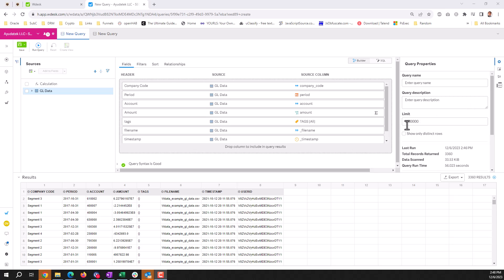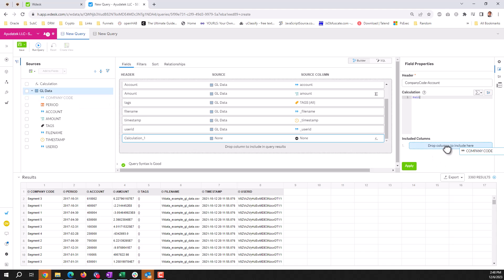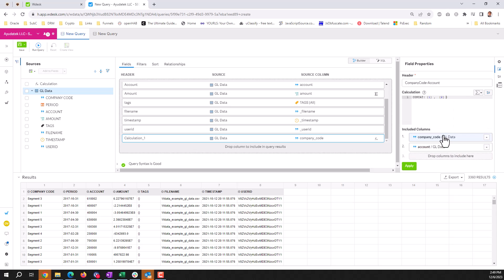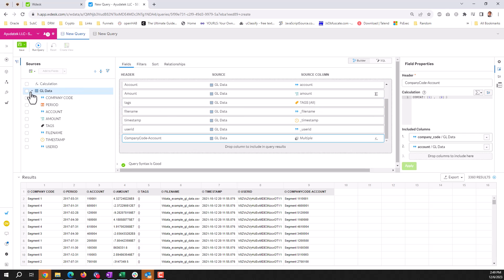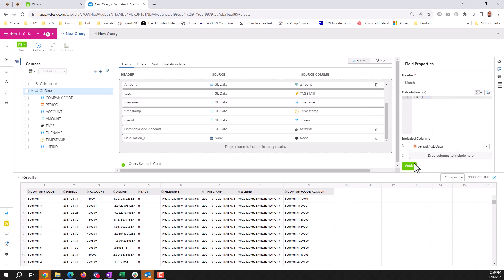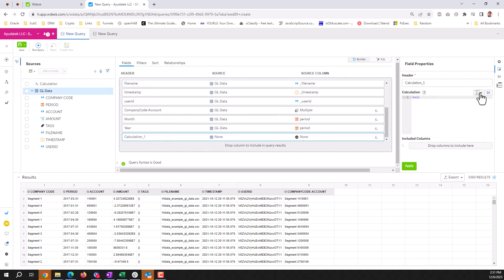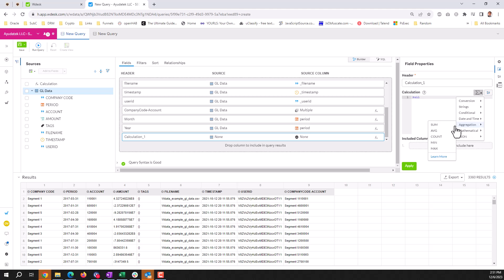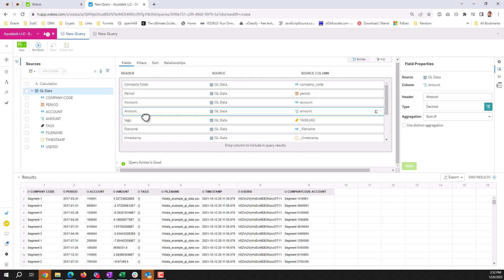Workiva Calculated Fields - Wdata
Introduction to Calculated fields in Workiva Wdata
- Query Interface
- Introduction to Calculated Fields